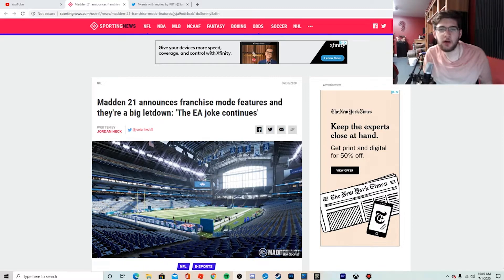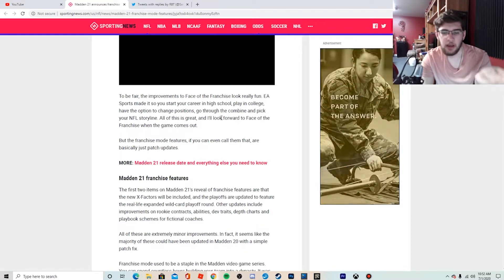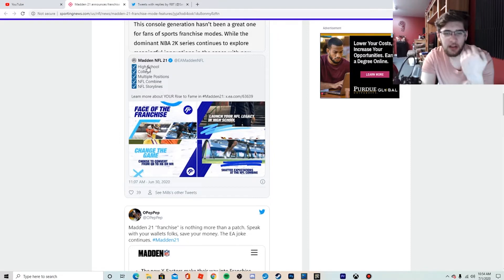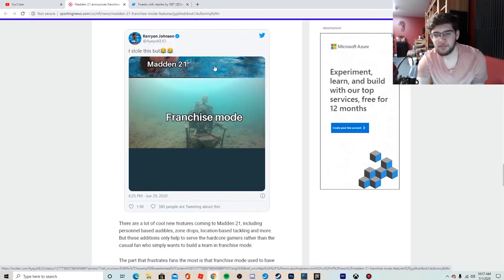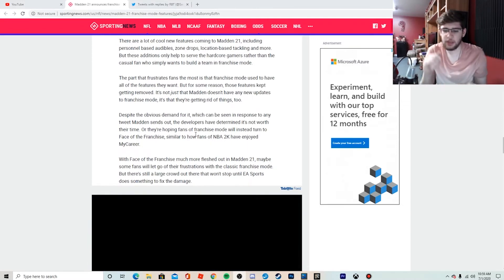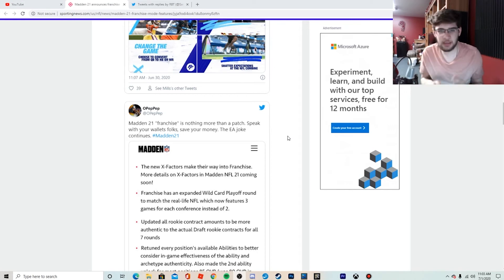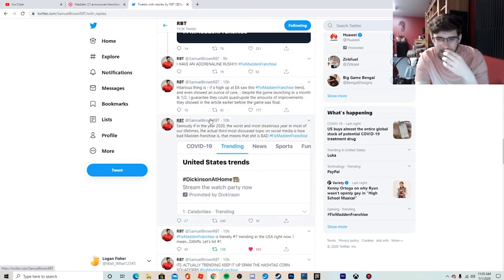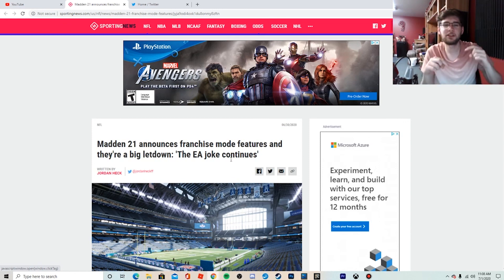Reacting to the Madden 21 Franchise Mode *NEW* Features!! *NOT GOOD*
Welcome to the WoRlD of Juice Channel where I just mess around playing games that I love with my friends. I also make videos of myself trying weird foods, spicy foods, and basically just make a fool out of myself for your entertainment. The games I play are GTA, Fortnite, Madden, 2K, FIFA, MLB the Show, and whatever else I like. I hope you all enjoy, and remember, Stay Juicy my friends!!